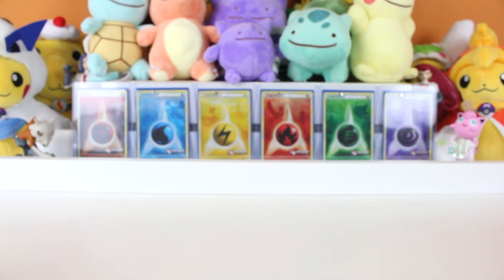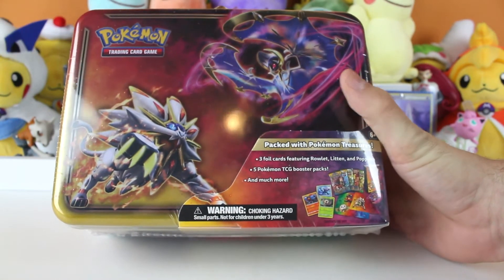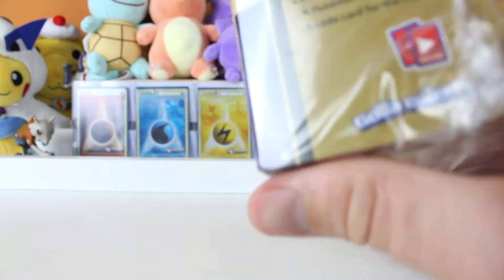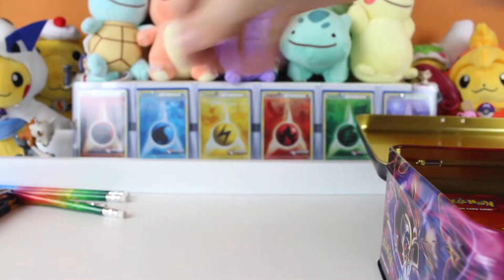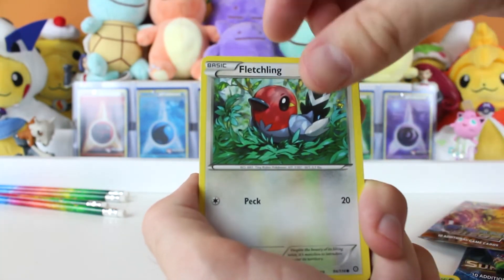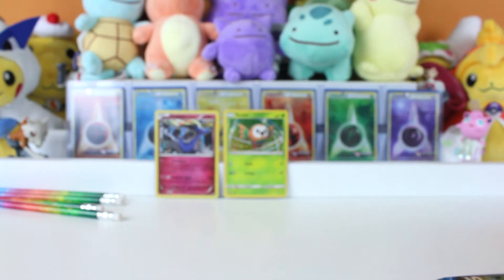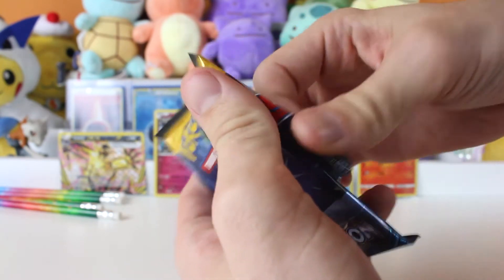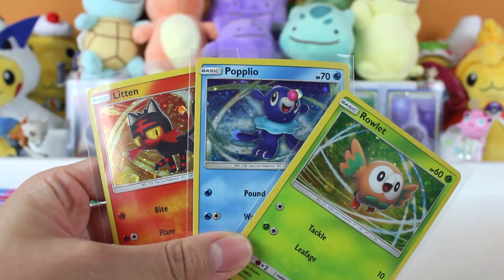LUNCH TIME! Opening a Pokemon Sun & Moon Collectors Chest! | Pokemon Cards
Who loves lunches? PIKACHU LOVES LUNCHES! (And ok, who are we kidding, ROCKET SQUAD LOVES LUNCHES as well!) If you can’t guess, today’s Pokemon unboxing will be very lunch-focused - so if you’re hungry, we recommend you grab a snack before viewing our video!

The item of interest on the menu today is: the Sun and Moon Collector’s Chest!!! How scrumptious is this delicate morsel of a Pokemon box? VERY SCRUMPTIOUS indeed! At $24.99 this is no fast food-priced lunchbox - but it promises treasures inside!
In addition to getting 5 booster packs, there are a whole bunch of other goodies! You’ll have to watch our video to find out what else is inside.

Happy feasting!

Permission granted by the above users to use their work in my videos.